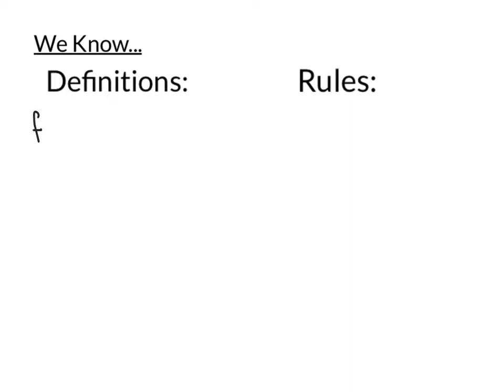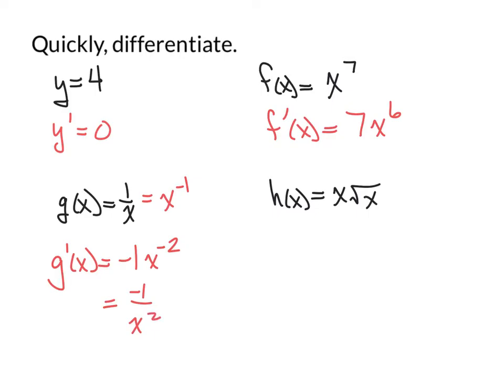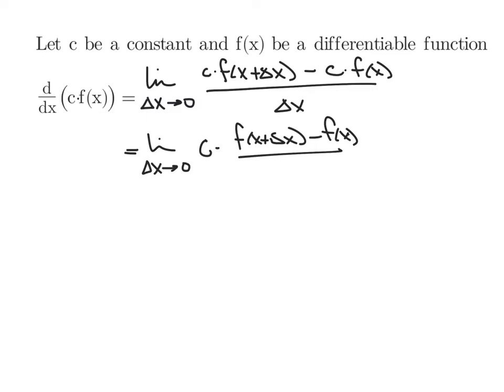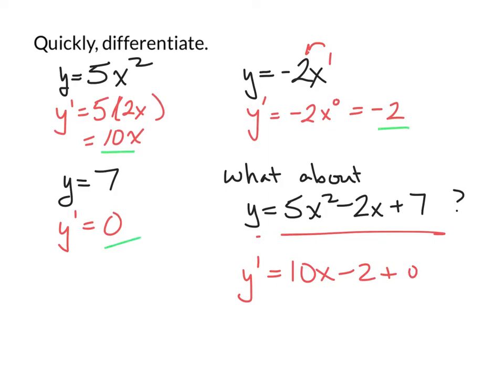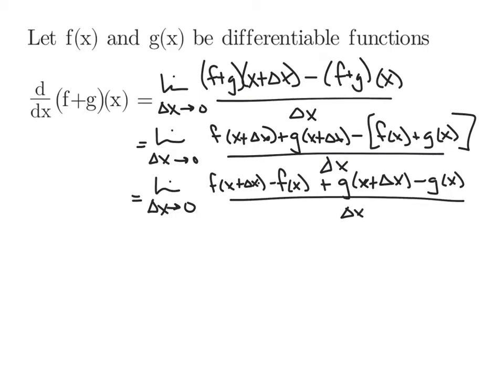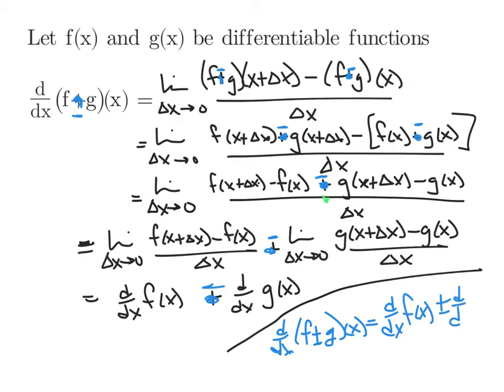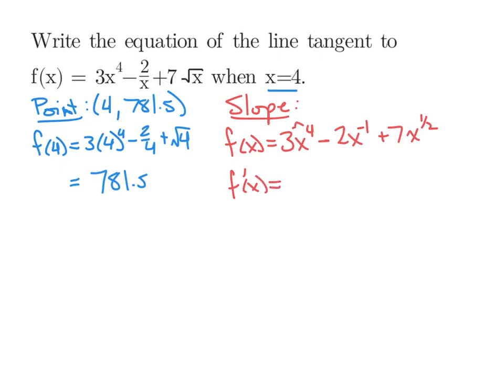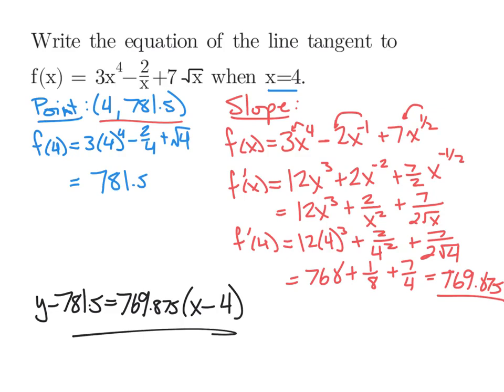Calculus: The Constant Multiple Rule & The Sum/Difference Rule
Instead of using the definition of the derivative every time, we can use some rules to make differentiation a lot easier.